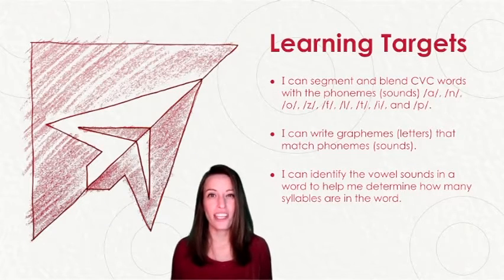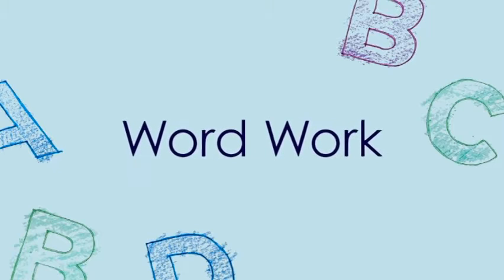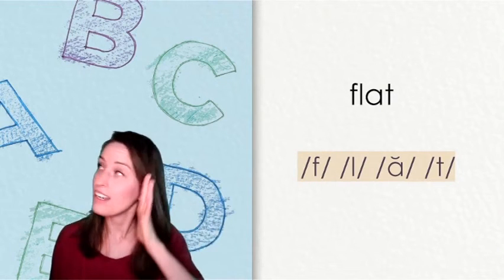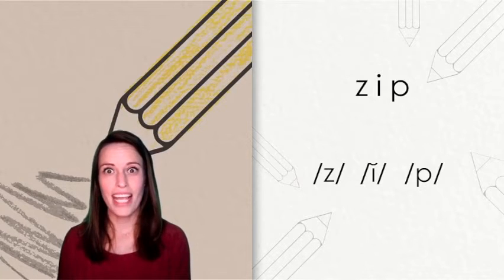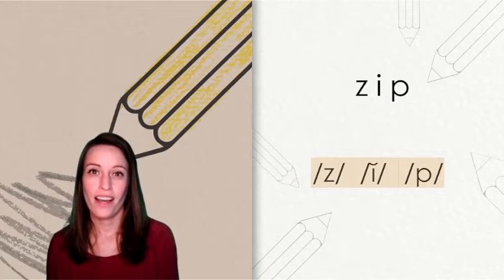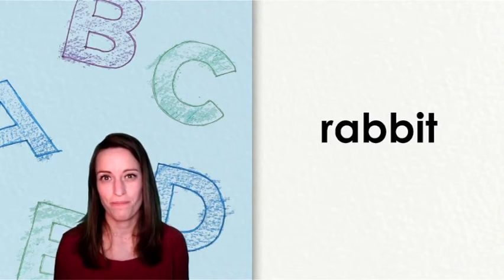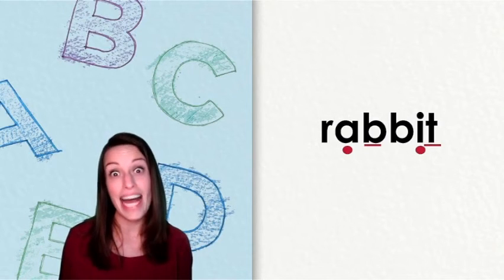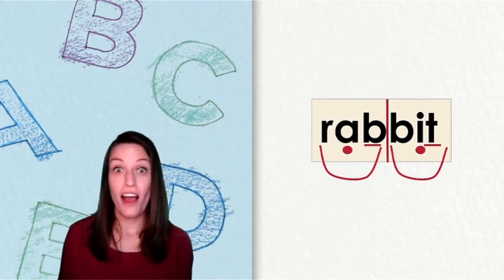GRADE 1 - LESSON 66